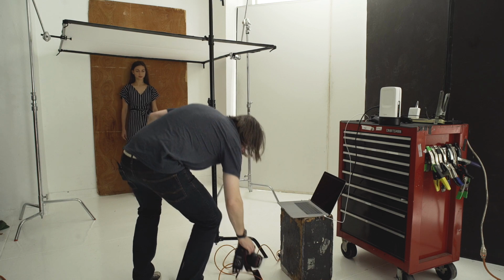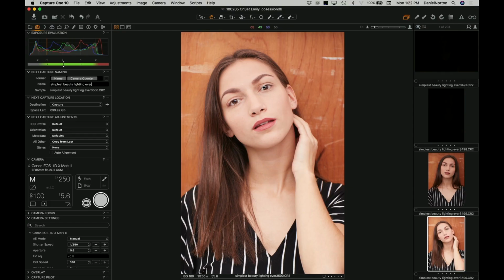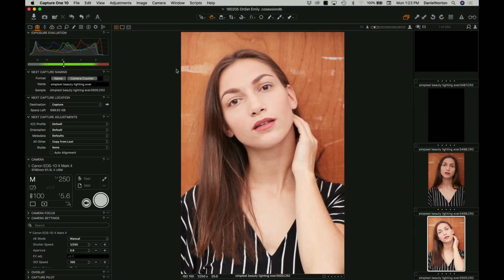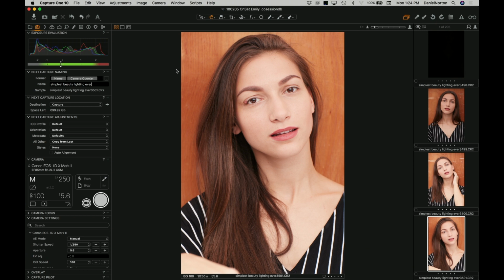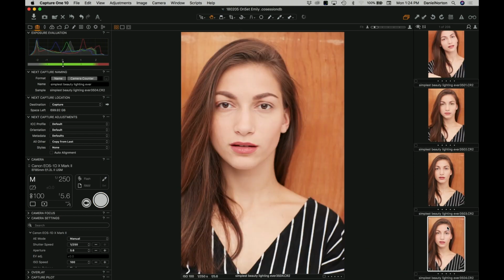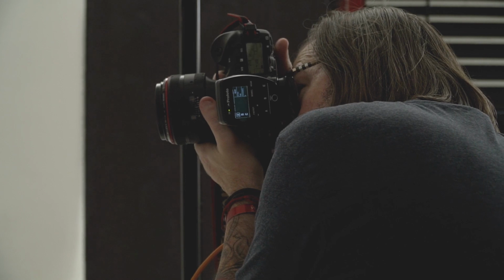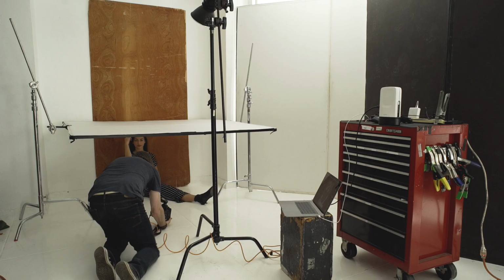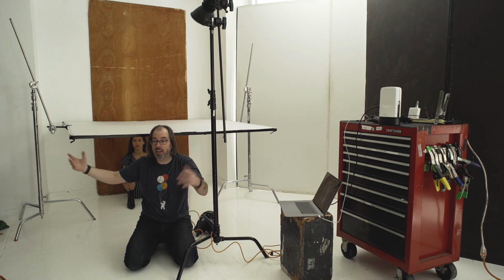Simple Beauty Light: OnSet ep. 181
Join Daniel Norton OnSet in his Manhattan studio as walks you through a simple beauty light set-up that can be achieved with the most minimal equipment and makes everybody look good! This technique is based on basic photo concepts and can be used for any number of subjects.